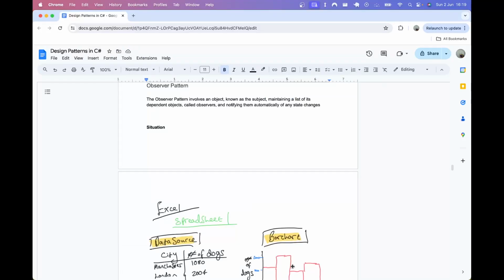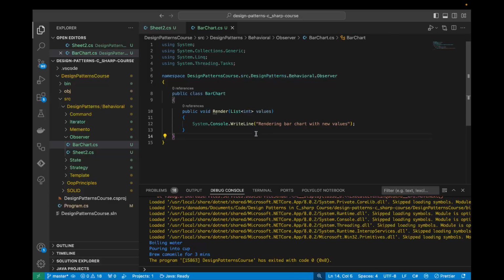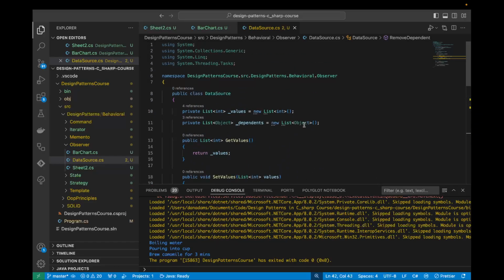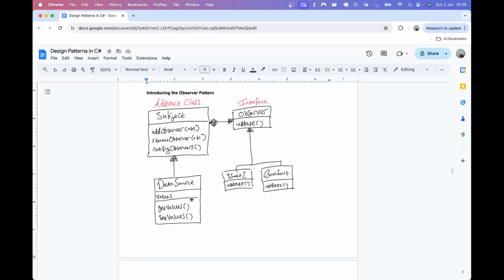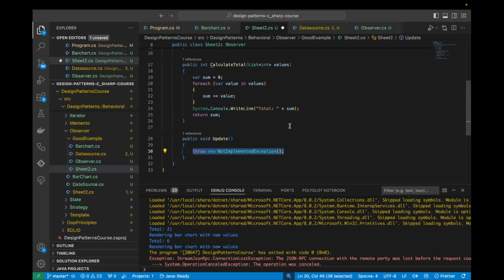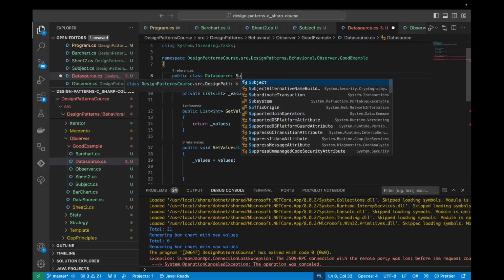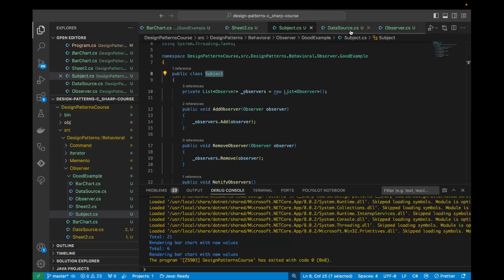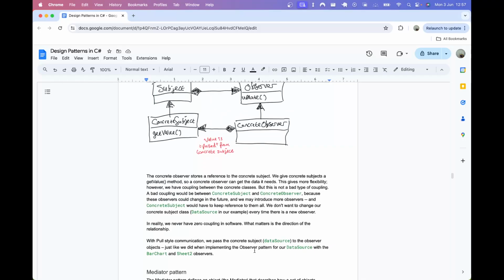Observer Pattern - C# Design Patterns (ep 9)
Learn about the Observer Pattern, a behavioral design pattern that establishes a one-to-many dependency between objects, so when one object changes state, all its dependents are notified and updated automatically.